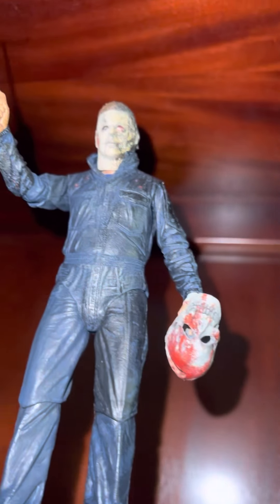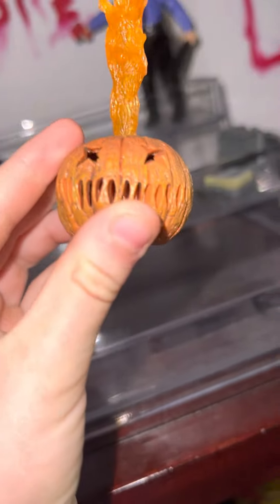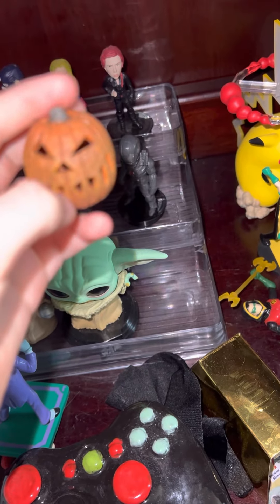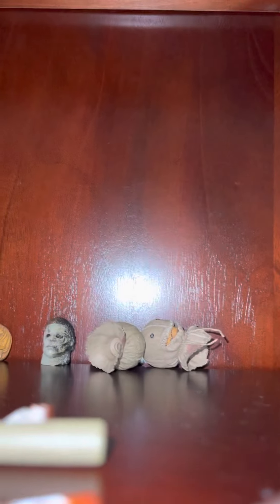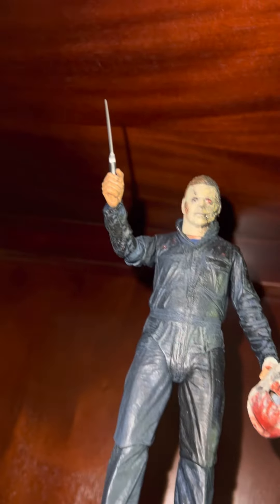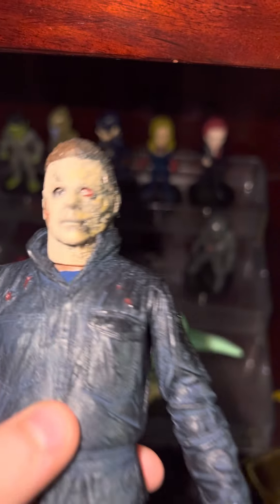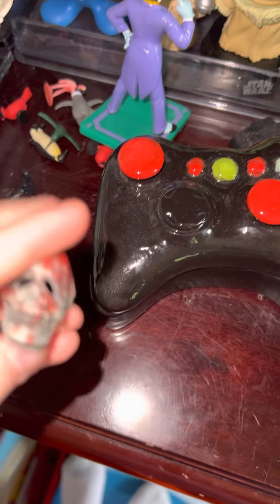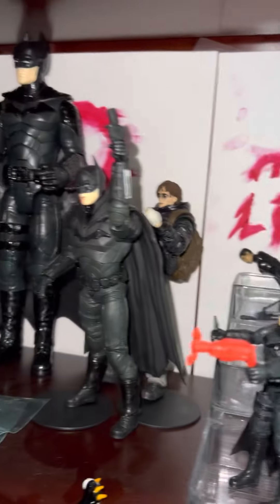Michael Myers and Sam collection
Michael Myers And Sam